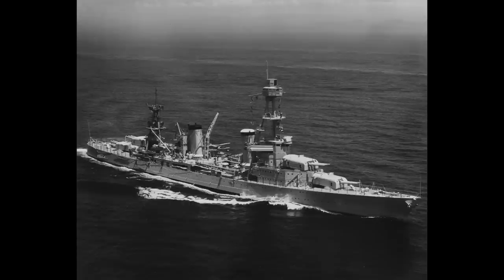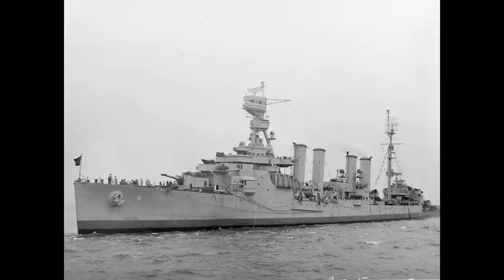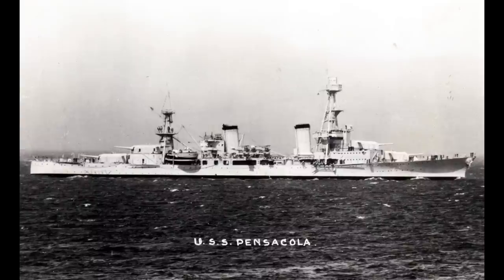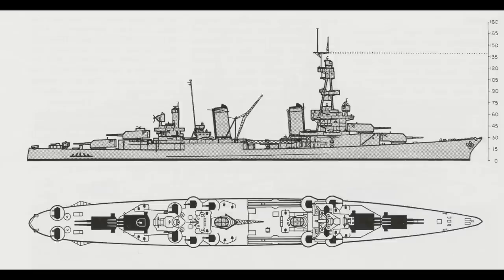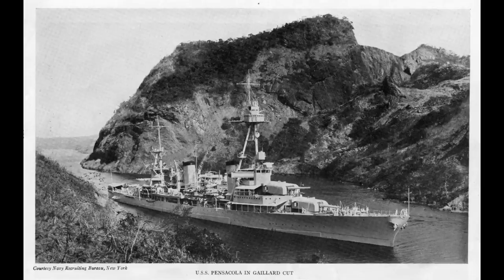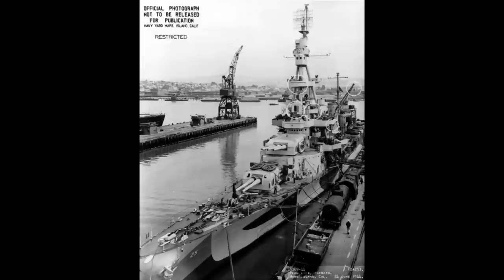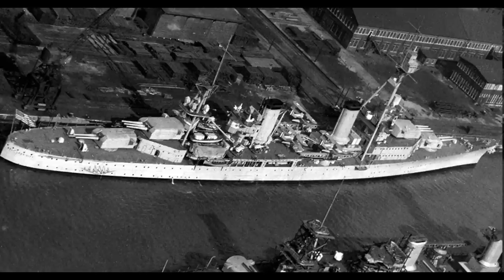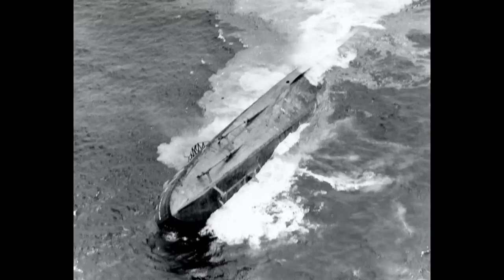USS Pensacola - Guide 096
The Pensacola class, heavy cruisers of the United States Navy, are today's subject.

Next on the list:
-HIJMS Oyodo
-Riachuelo (NB)
-I-19
-HMS Ark Royal
-ORP Błyskawica
-USS West Virginia
-Amagi Class
-Tosa Class
-Alaska class
-Derfflinger class
-Yorktown class
-Tre Kronor class
-Nelson class
-Gato class
-Admiralen class
-'Habbakuk' project
-USS Texas
-USS Olympia
-HIJMS Mikasa
-County class
-KMS Tirpitz
-Montana class
-Florida class
-USS Salt Lake City
-Storozhevoy
-Flower class
-USS San Juan
-HMS Sheffield
-USS Johnston
-Dido class
-Hunt class
-HMS Vanguard
-Mogami class
-Almirante Grau
-Surcouf
-Von der Tann
-Massena
-HMCS Magnificent
-HMCS Bonaventure
-HMCS Ontario
-HMCS Quebec
-Lion class BC
-USS Wasp
-HMS Blake
-HMS Romala/Ramola
-South Dakota (1930's)
-SMS Emden
-Väinämöinen and Ilmarinen
-Destroyer Velos
-U.S.S. John R. Craig
-C class
-HMS Caroline
-HMS Hermes
-Iron Duke
-Kronprinz Erzerzorg Rudolph.
-HMS Eagle
-Ise class
-18 inch monitor
-Mogami
-Vanguard
-Fletcher class
-USS Langley
-Kongo class
-Grom class
-All-big-gun designs
-USS Oregon
-Gascogne
-Alsace
-Lyon and Normandie classes
-Leander class
-HMS Ajax
-Project 1047
-O class
-R class
-Battle class
-Daring class
-USS Indianapolis
-Atago/Takao
-Midway class
-Graf Zeppelin
-Bathurst class
-RHS Queen Olga
-HMS Belfast
-Aurora
-Imperator Nikolai I
-USS Helena
-USS Tennesse
-USS Marblehead
-New York class
-L-20e
-Abdiel class
-Panserskib (Armoured ship) Rolf Krake
-HMS Victoria
-USS Galena (1862)
-HMS Charybdis
-Eidsvold class
-IJN “Special” DD's
-SMS Emden
-Ships of Battle of Campeche
-USS Texas?
-HMS Tiger
-USS England (DE-635)
-Tashkent
-1934A Class
-HMS Plym (K271)
-Siegfried class

Specials:
-Fire Control Systems
-Protected Cruisers
-Scout Cruisers
-Naval Artillery
-Plan Z
-Drydocks